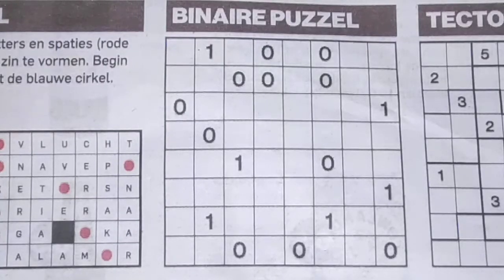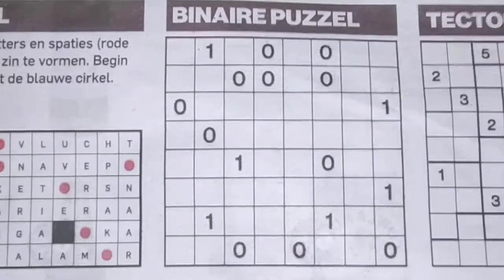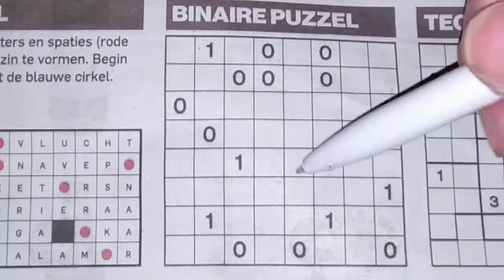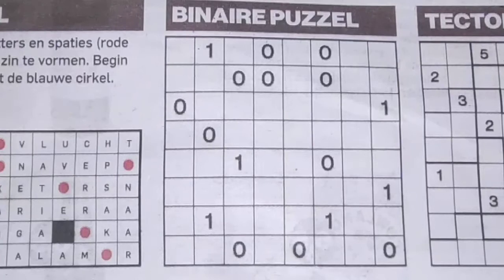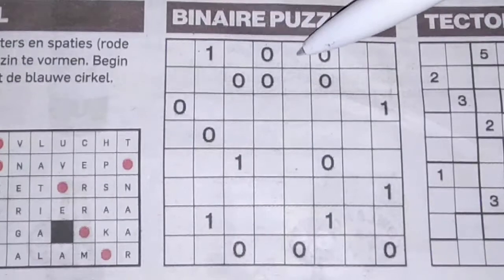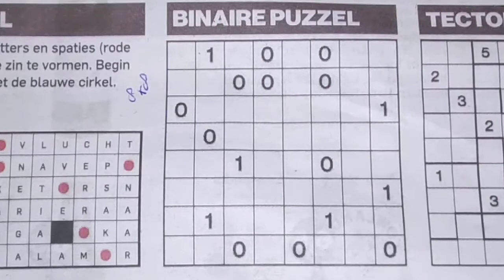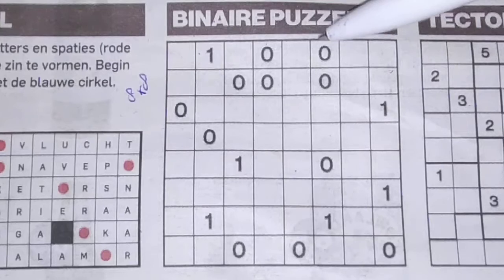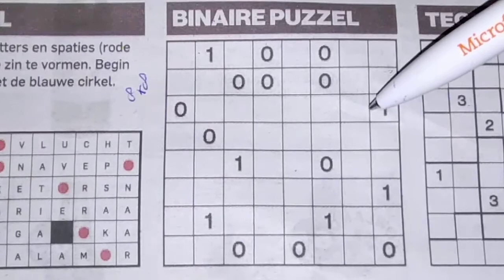(#1142) Saturday. Binary Sudoku puzzle. Bonus Extra edition. 07-11-2020 Extra part 5 of 6